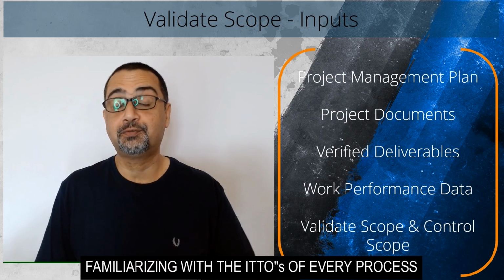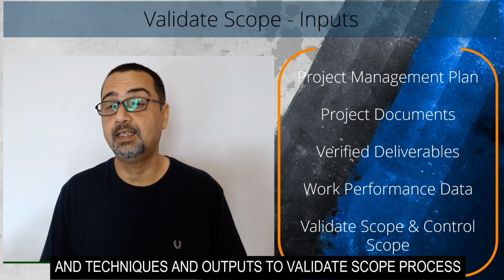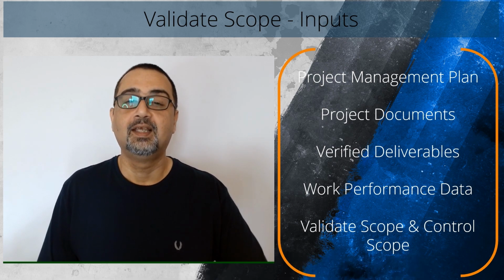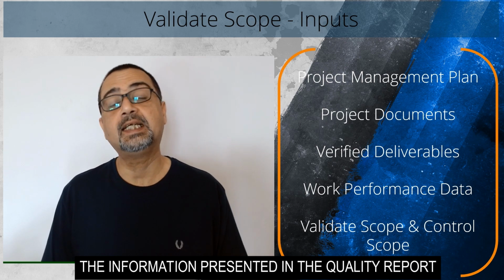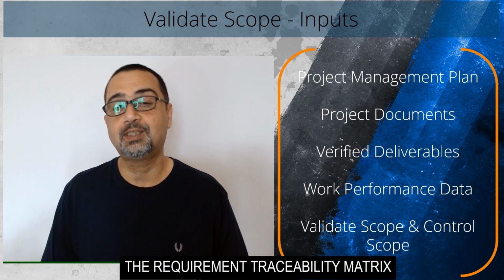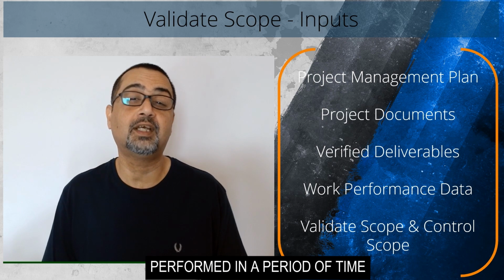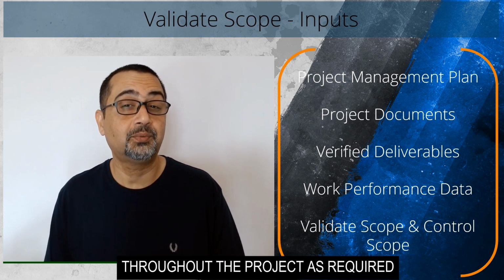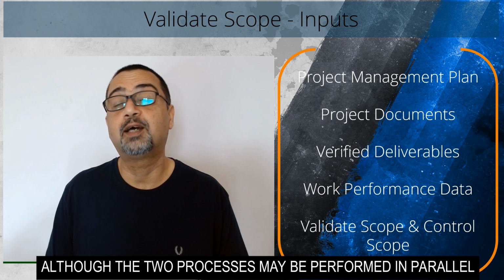Is Your SCOPE VALIDATION Process Actually WORKING?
The Validate Scope process relies on several key inputs to ensure project deliverables meet approved requirements. The Project Management Plan, specifically the Scope Management Plan and Scope Baseline, provides the framework for validation. Project Documents, such as the Requirements Documentation and Requirements Traceability Matrix, help verify alignment with stakeholder expectations. Verified Deliverables, obtained from the Control Quality process, confirm that outputs meet quality standards before formal acceptance. Lastly, Work Performance Data (WPD) provides real-time information on project progress, supporting scope validation decisions.